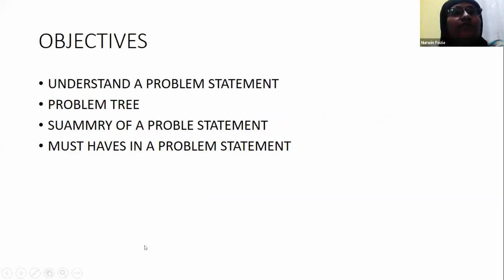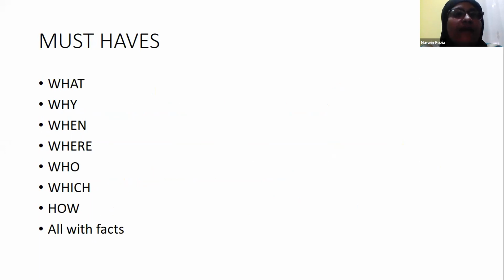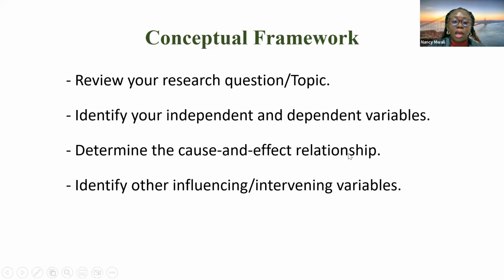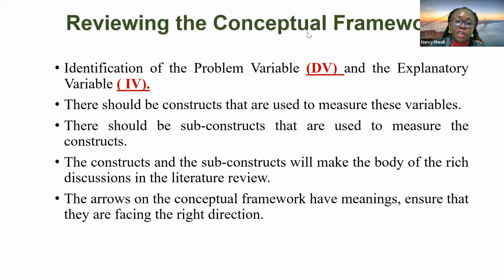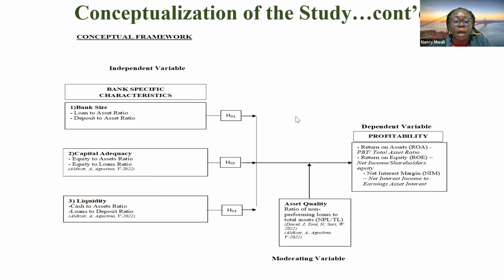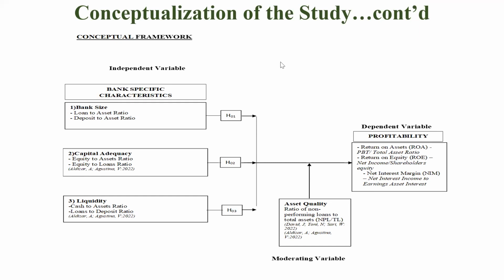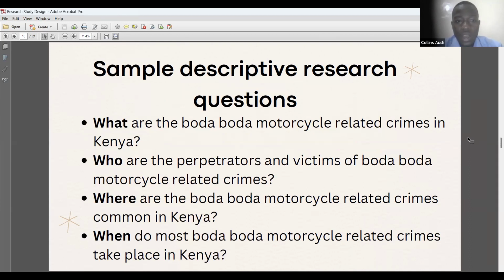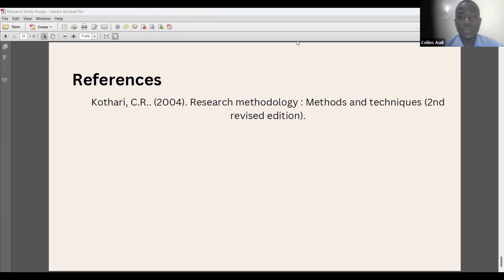How to Peer Review the Conceptual Framework, Research Design , Objectives and Problem Statement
Correction from Collins Audi
 'The video section  1:13:45-1:14:18. I said an example of conducting a baseline study, intervening and measuring an impact. Longitudinal studies are basically observational in nature and does not involve any intervention. The researcher observes without manipulating the variables/ intervening.'